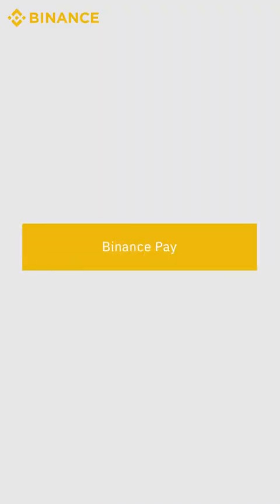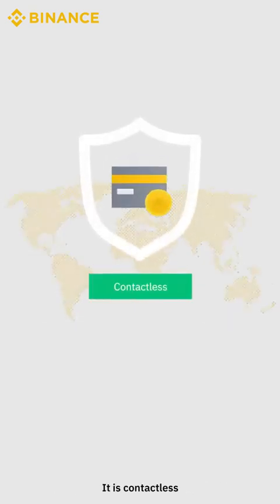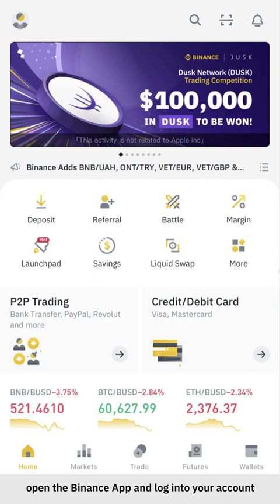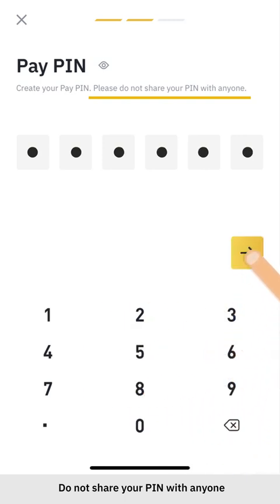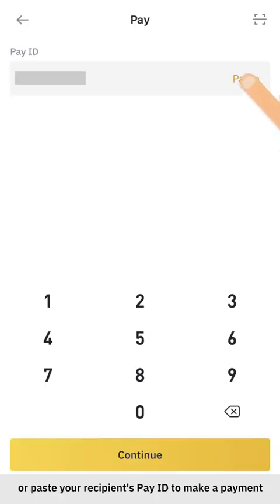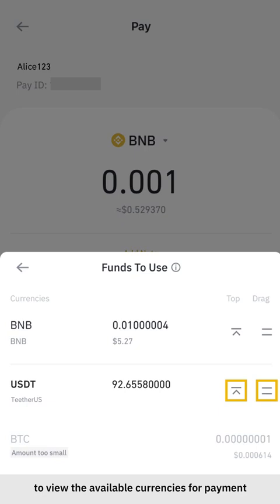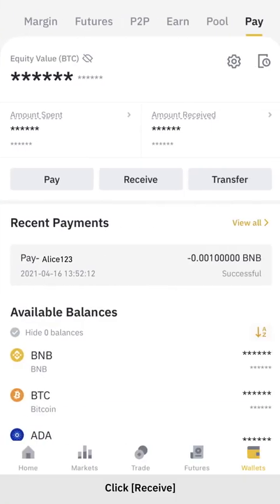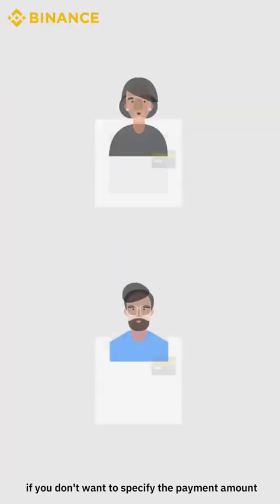What is Binance Pay & How to Use It Binance Official Guide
🔹Trading Strategies
🔹Educational Content & so much more